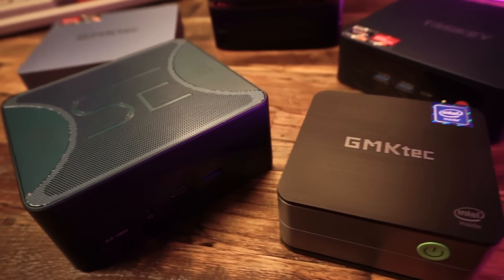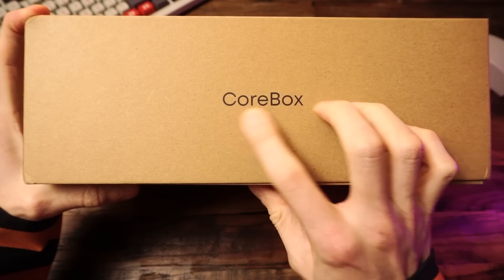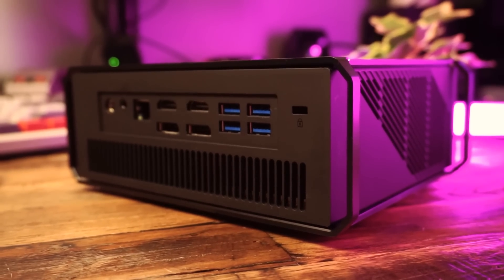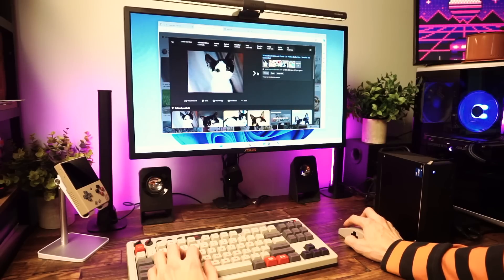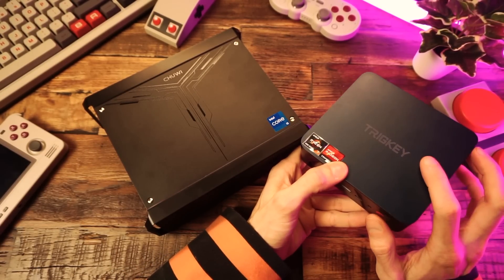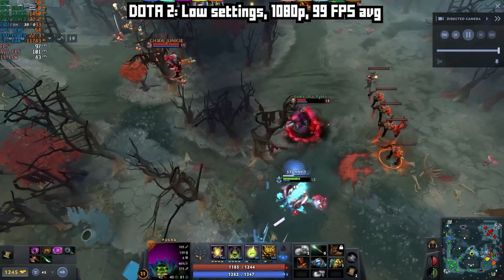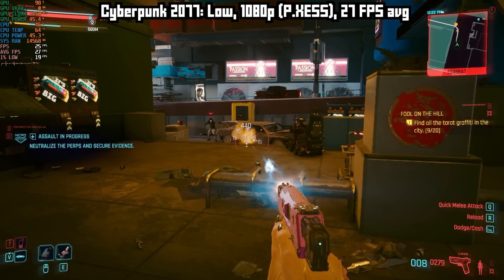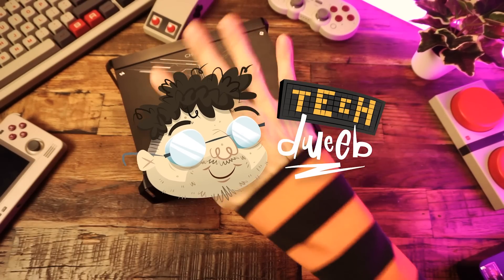This "Mini" PC is a Lie [Chuwi Corebox 5th Review]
This Mini PC, the Chuwi Corebox 5th, isn't so mini. Don't get me wrong, it's a great computer, and it's smaller than a big desktop computer, but this thing is big enough to EAT my other Mini PCs and still have room left over for dessert!

CHAPTERS:
00:00 That's not mini
00:33 I love these things
00:59 Introducing Chuwi
01:58 Unboxing
02:57 Tour
04:14 Specs
05:01 Teardown
05:52 It's a good PC
06:21 Benchmarks
08:08 Gaming
08:36 Death must Die
09:14 Skyrim SE
09:50 DOTA 2
10:16 Shadow of the Tomb Raider
11:13 Doom Eternal
11:57 Cyberpunk 2077
12:39 Final thoughts
13:42 The End!

Product was sent to me for the purpose of review, but all opinions are my own. Company did not have any say in the video content, and did not get the chance to see the video before it was published.